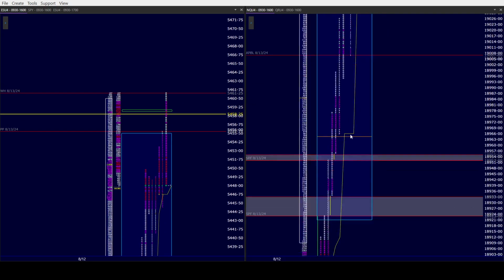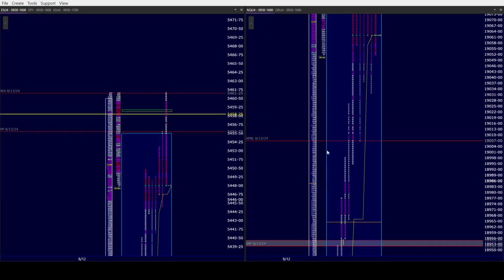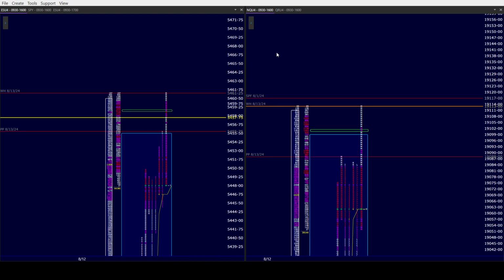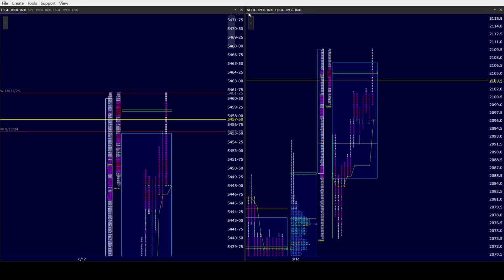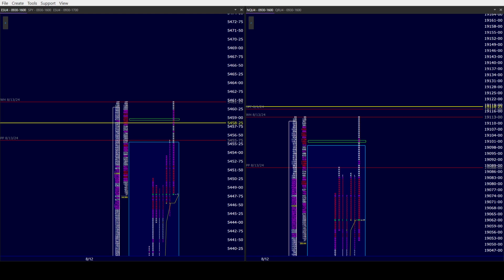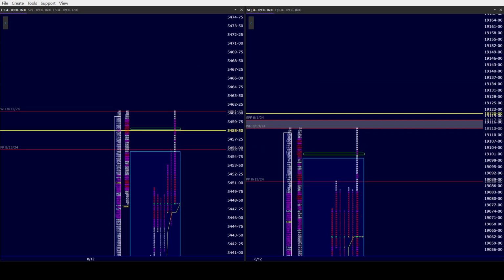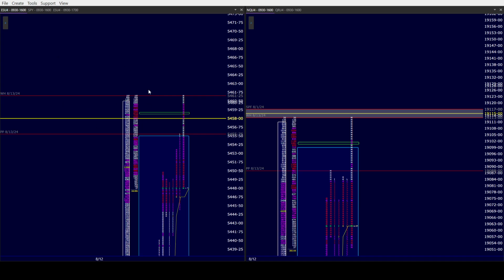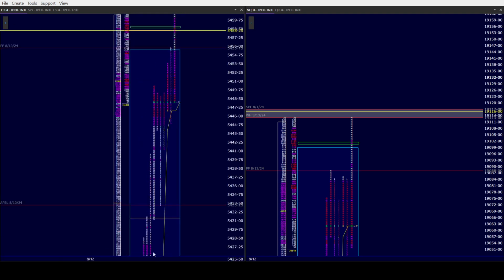ES NQ PM 8/13/24. Bulls Gore Bears as they grind higher all day with ES & NQ holding today's Gaps!